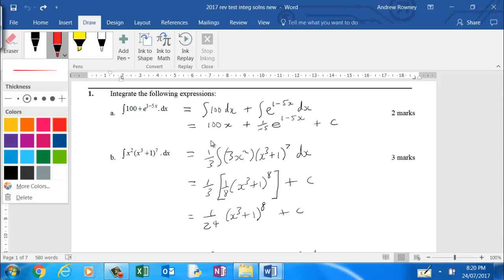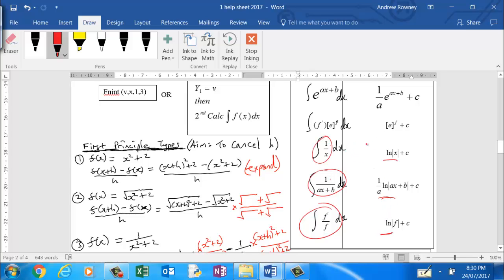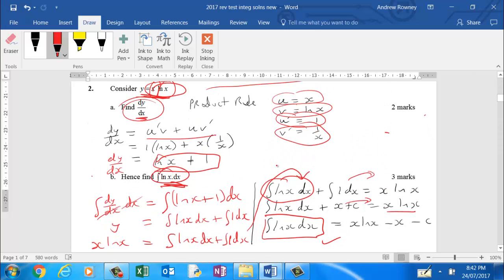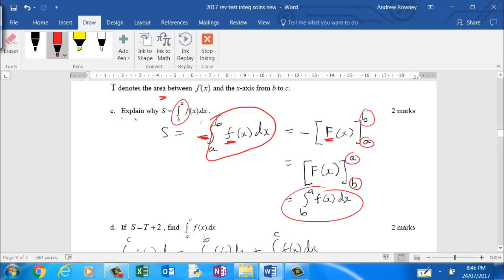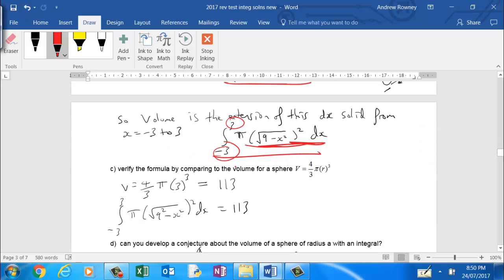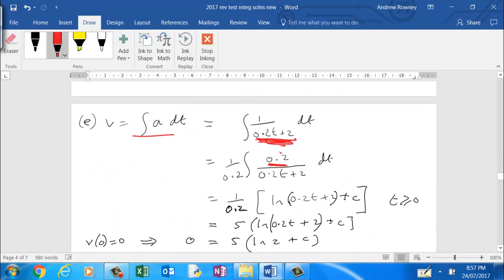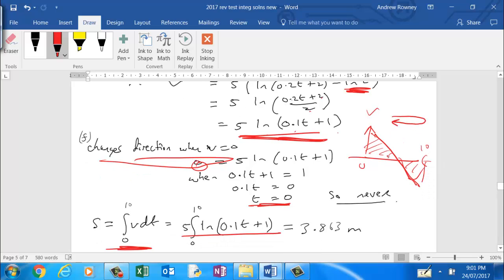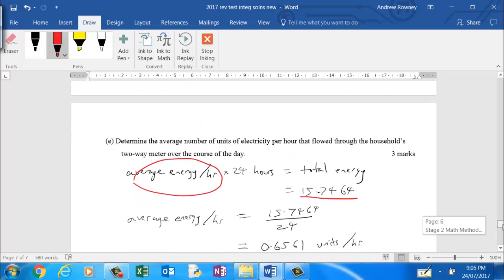integration test revision solns